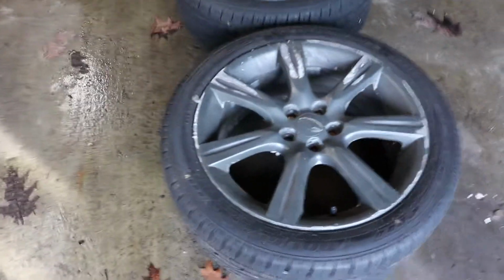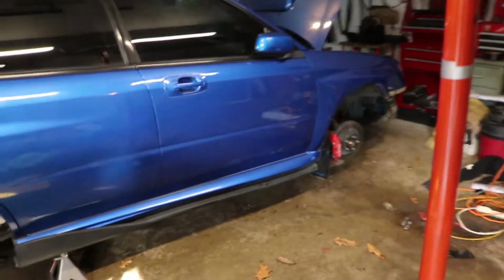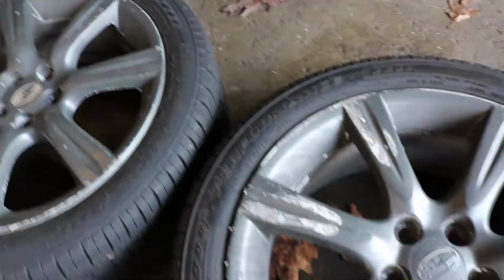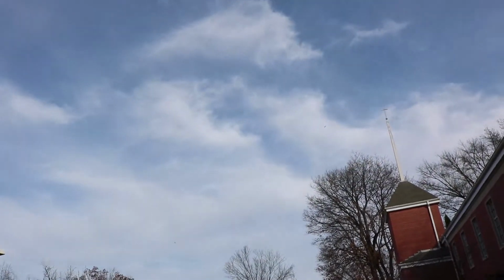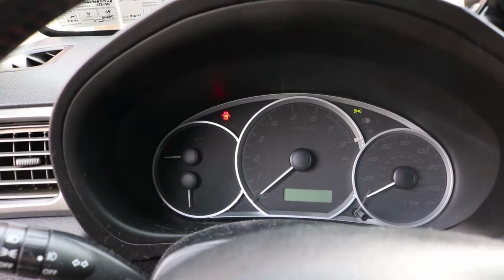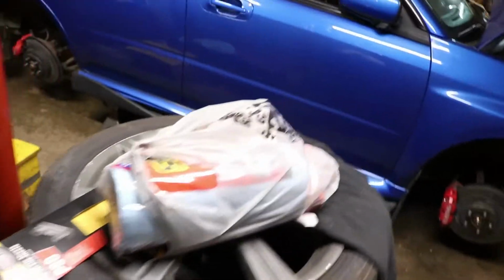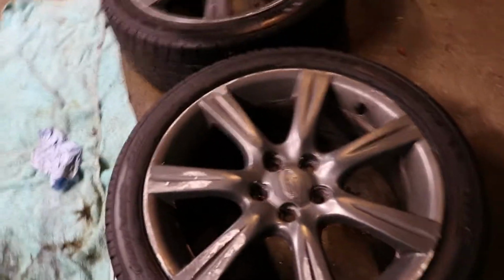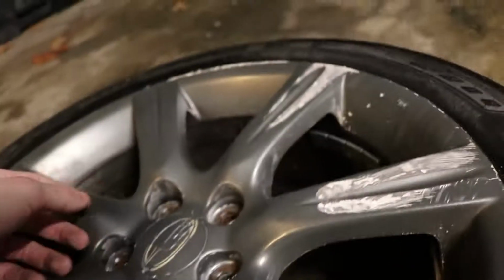Can I Fix My Curbed Subaru Wheels? pt.1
I am super excited for this upcoming car season and cant wait to see how these wheels come out!